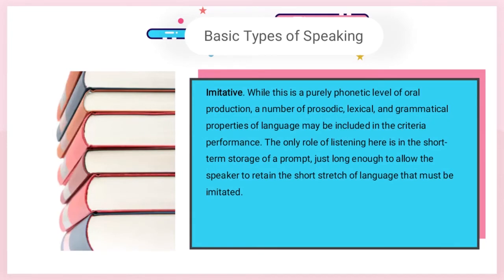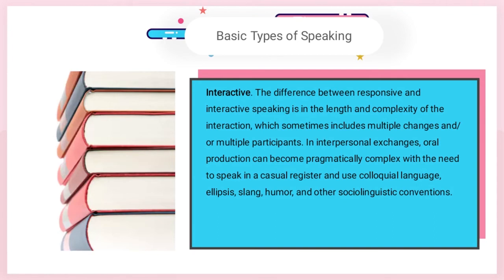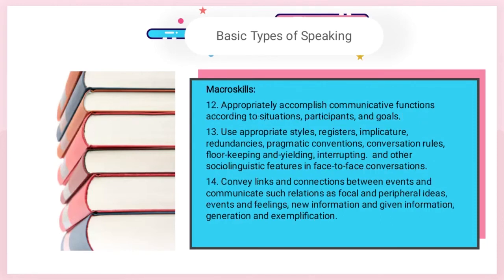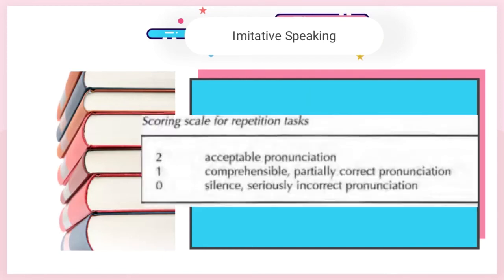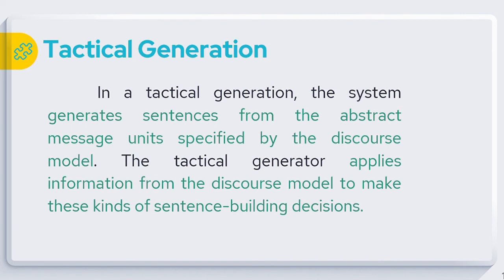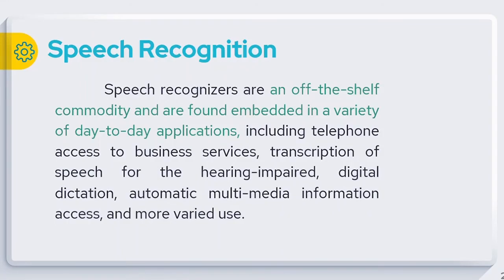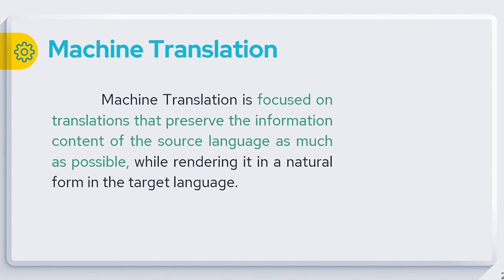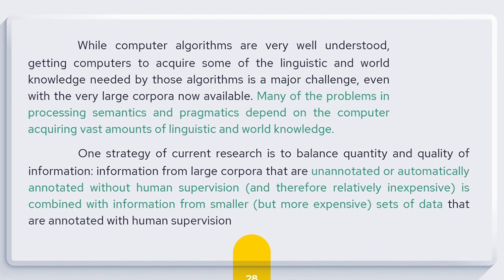Computational Linguistics - Semantic [Group 12]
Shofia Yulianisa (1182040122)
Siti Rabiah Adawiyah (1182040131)